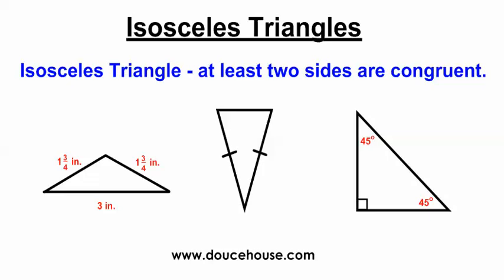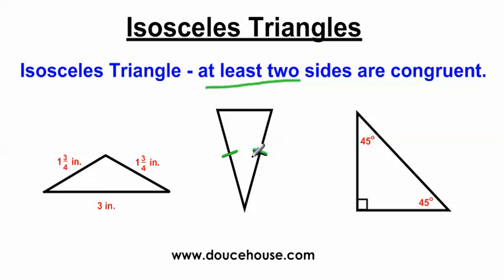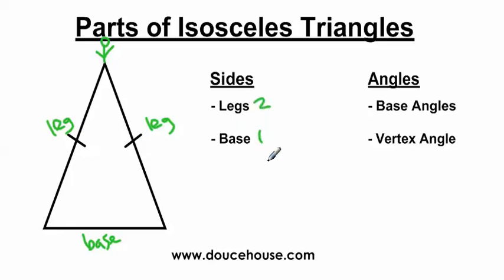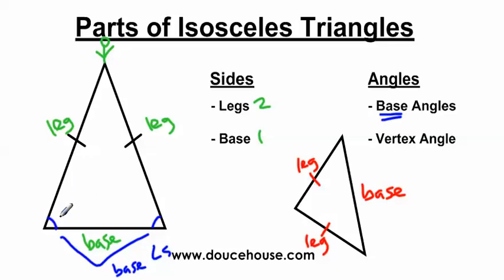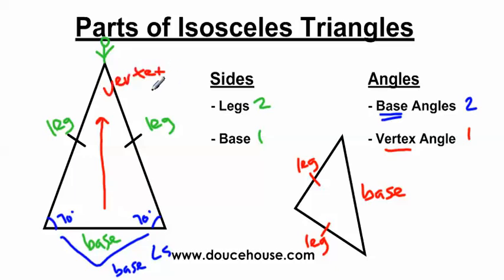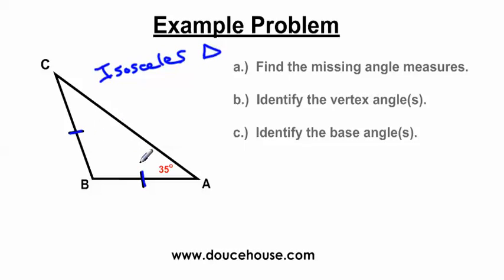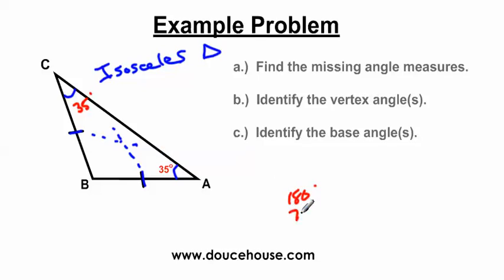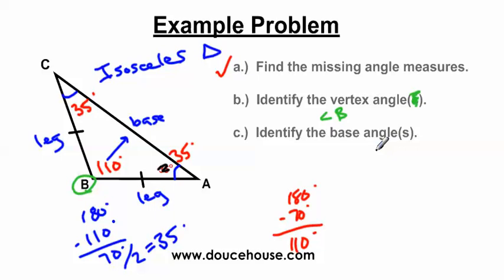Isosceles Triangles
for more videos like this.  In this video, I talk about the parts of isosceles triangles including the legs, base, base angles, and vertex angle.  I also work an example problem finding missing angles in an isosceles triangle.  I also discuss the isosceles right triangle otherwise known as the 45-45-90 triangle.